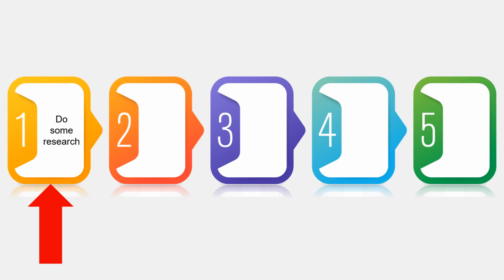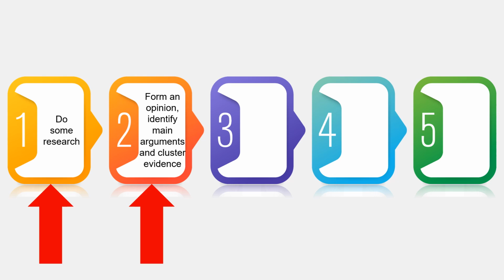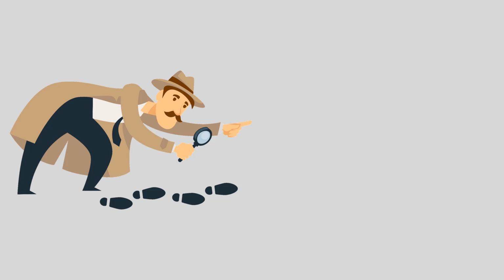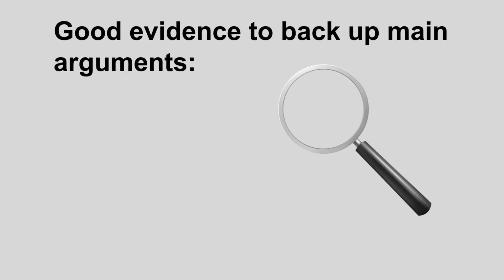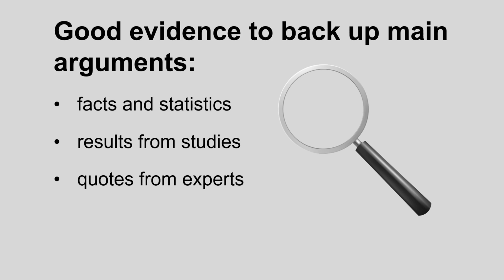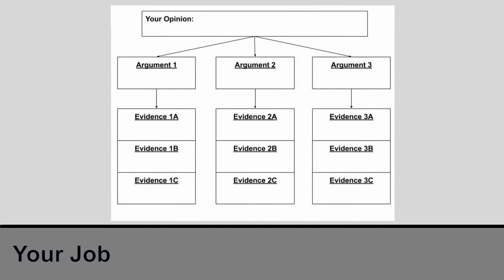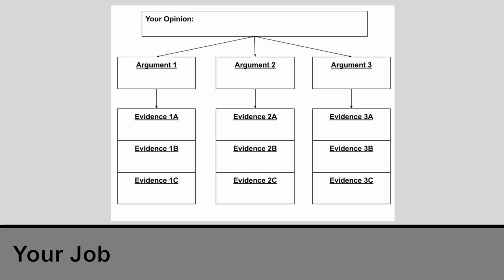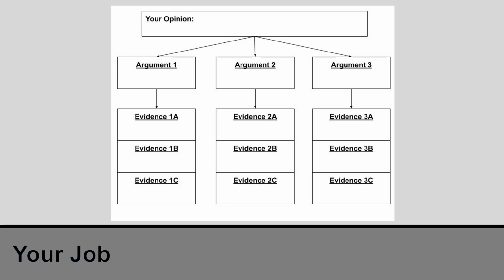Essay Writing PPT3 Organizing Arguments and Evidence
This video covers organizing arguments and evidence before writing a five-paragraph persuasive essay.